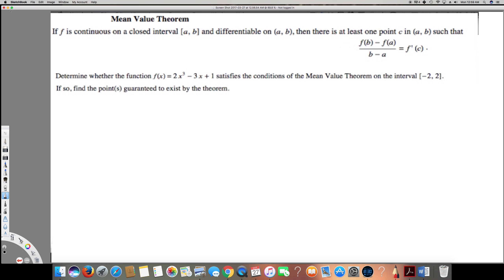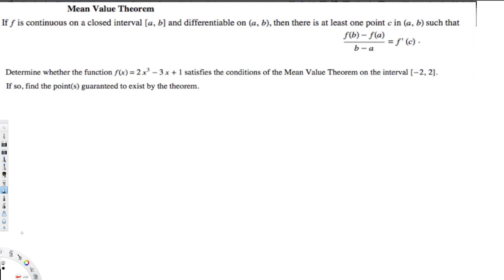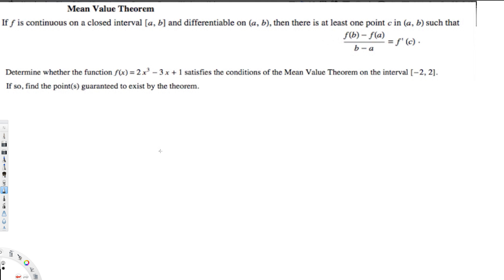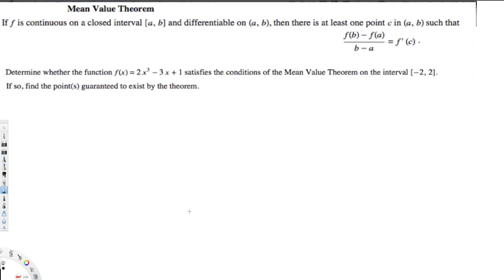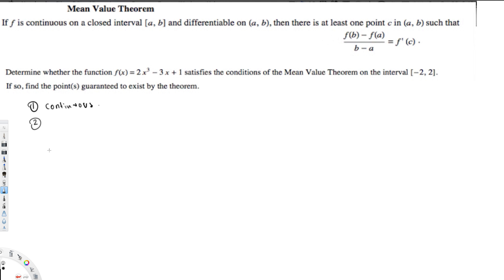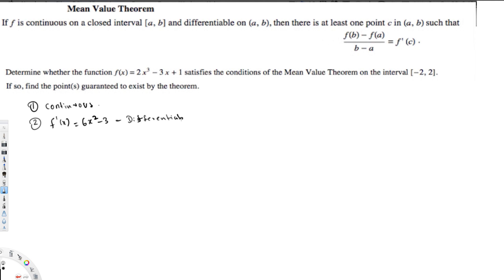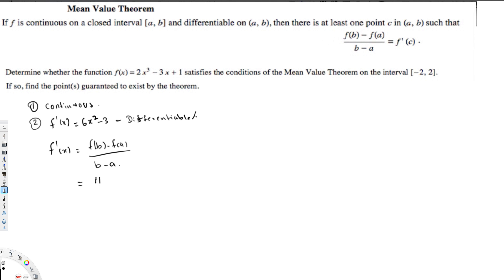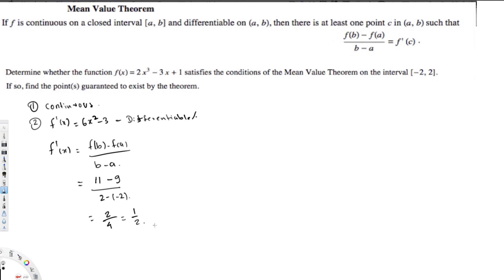Mean Value Theorem - Example 5 - Differential Calculus